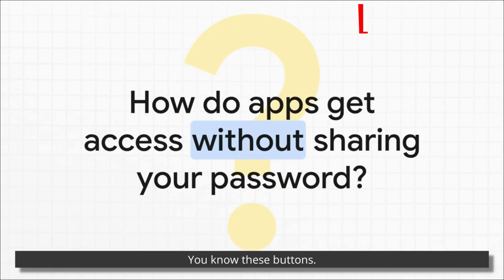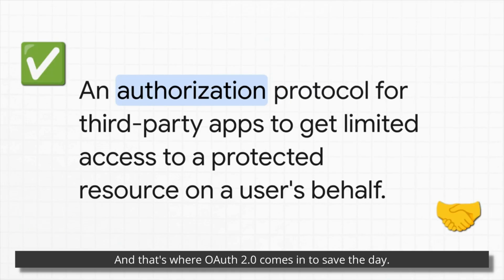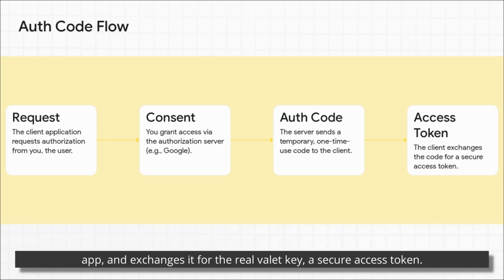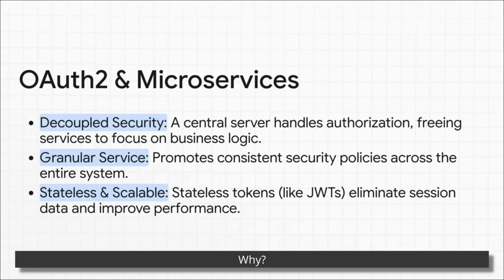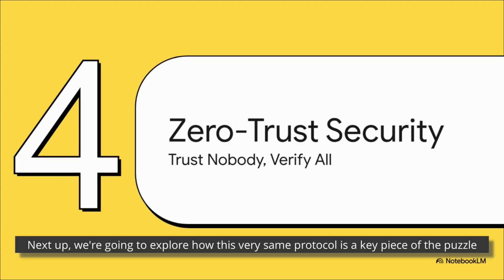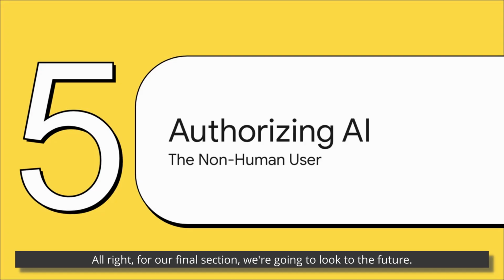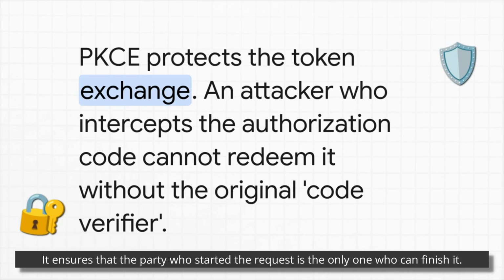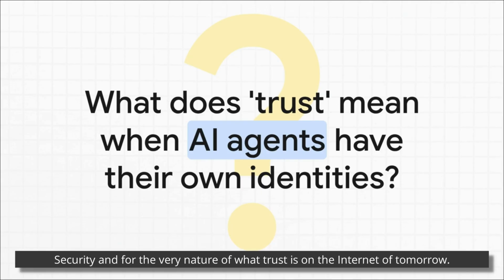OAuth 2.0 Workflow with MCP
🔒 What is Auth 2.0 in MCP and how does it work?

In this video, we deeply dive into Auth 2.0 (OAuth 2.0) inside the Model Context Protocol (MCP) — the emerging standard for securely connecting AI agents, tools, and resources. If you’ve heard terms like Bearer tokens, PKCE, refresh tokens, scopes, and dynamic client registration but aren’t sure how they all fit together in MCP, this is the video for you.

1️⃣ Introduction to Auth 2.0 in MCP

Why does MCP recommend it as the standard authentication method?

Difference between static API keys and token-based security.

2️⃣ The OAuth 2.0 Workflow in MCP

Dynamic Client Registration (RFC 7591) explained.

How a user grants consent via Authorization Code + PKCE flow.

Access token vs Refresh token: Why are both important?

Securely attaching Bearer tokens to MCP requests.

3️⃣ Scopes & Permissions in MCP

How scopes map to MCP tools and resources.

Real-world examples (e.g., repos: read, issues: write).

Enforcing least privilege in an MCP server.

4️⃣ Architecture of Auth 2.0 in MCP

Role of the Authorization Server (AS).

MCP Client/Host as the requesting party.

MCP Server (Resource Server) enforcing scopes.

End-to-end architecture diagram walkthrough.

5️⃣ Why OAuth 2.0 Matters for MCP

Enterprise-ready authentication.

Revocable, scoped, short-lived tokens for better security.

Support for multi-tenant, plug-and-play MCP servers.

Alignment with industry best practices in API security.